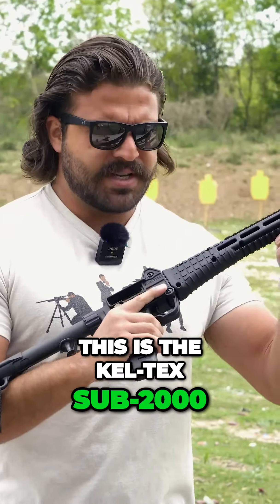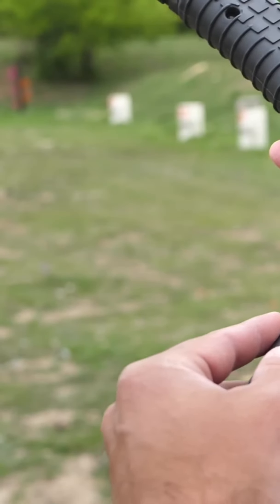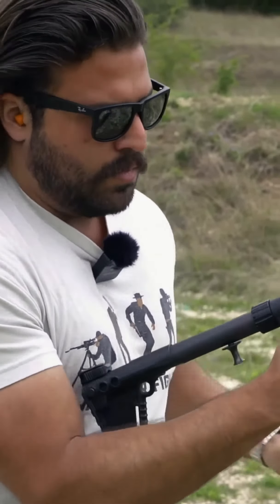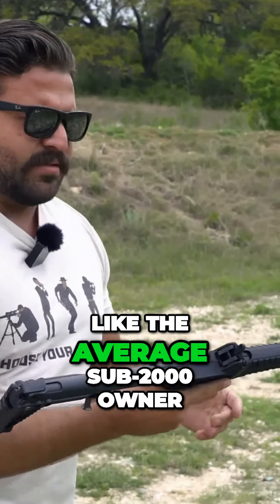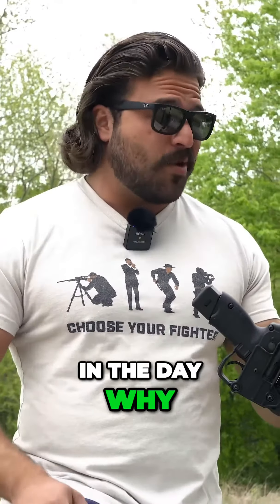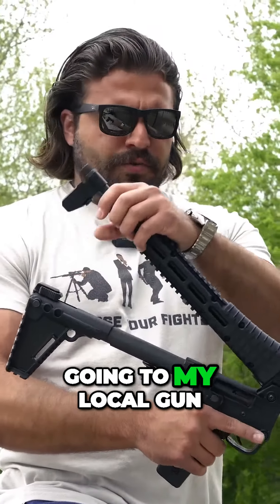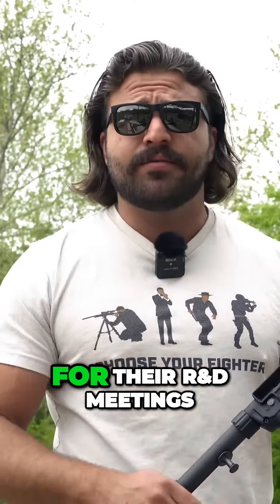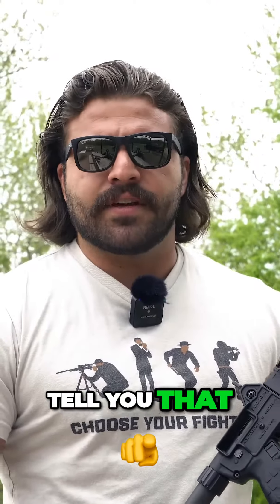The Controversial KelTex Sub2000 A Folding Carbine with a Fiery Opinion - Brandon Herrera